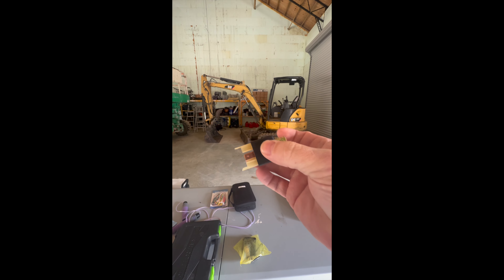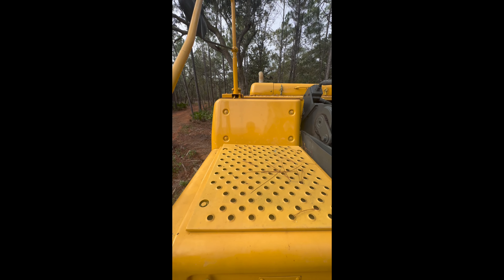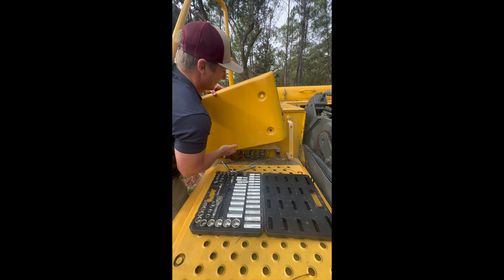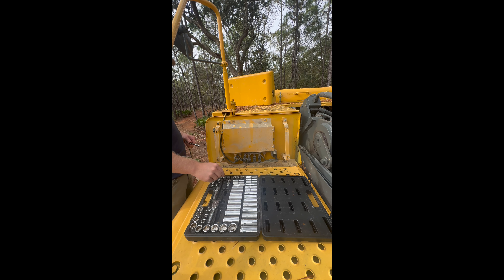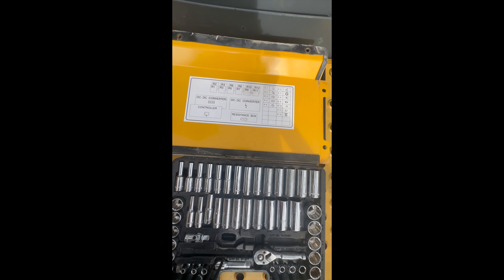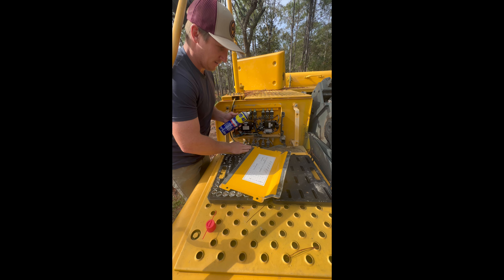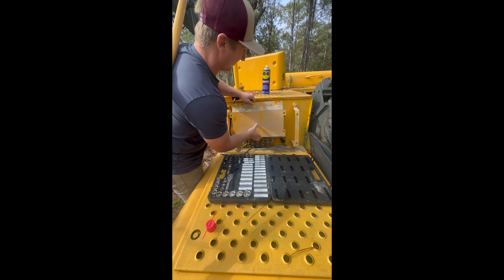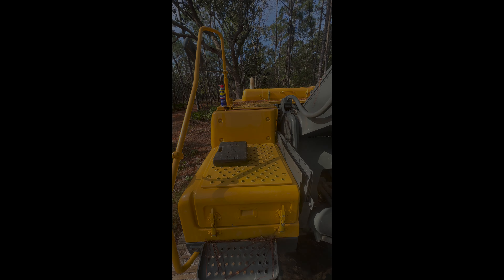The Secret Place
This video shows the location of a clandestine place on a big excavator for electrical components. The excavator is Volvo. It has a place for electrical relays and other electrical components that are attached to the fuel tank. Not in the cab behind the seat. This video shows this location and demonstrates access to it.